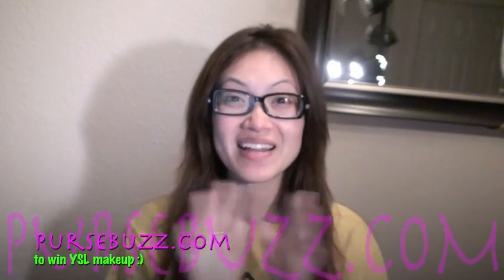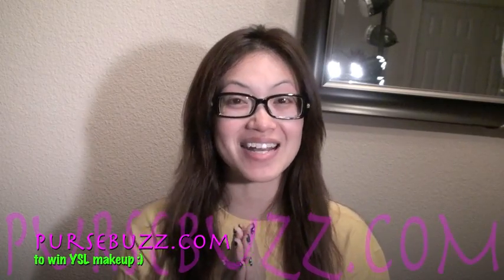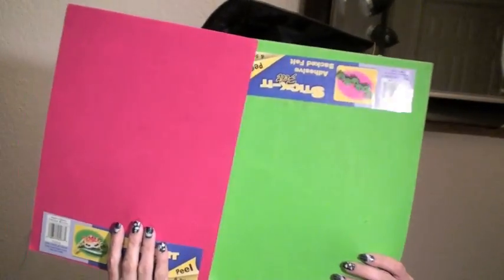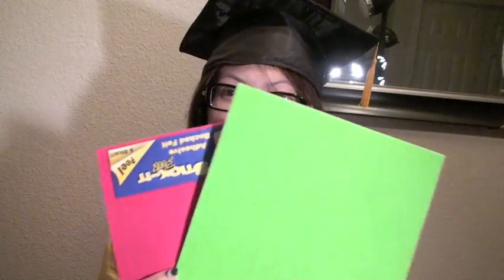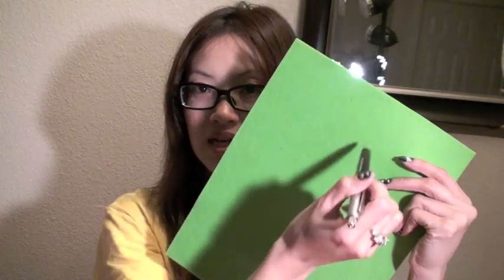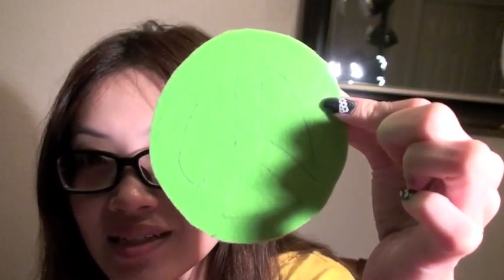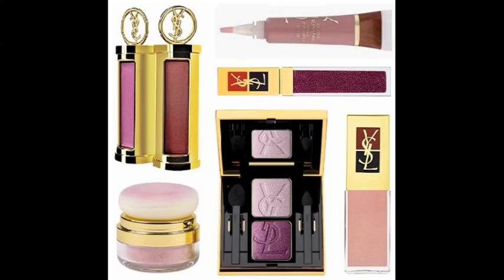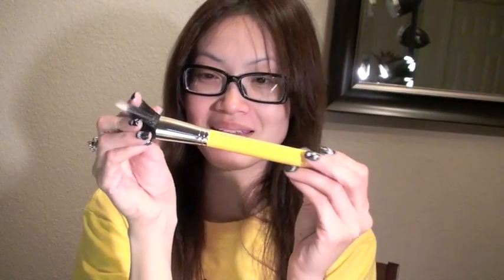Tip Thursday Graduation and YSL Giveaway w/ Beautyticket.com!!!!!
oye.. so I did this video around midnight thirty and after it was too later I realized I made a Mercedes sign. LOL  soo I guess its Mercedes Out! :D